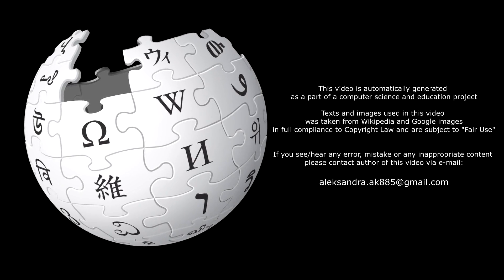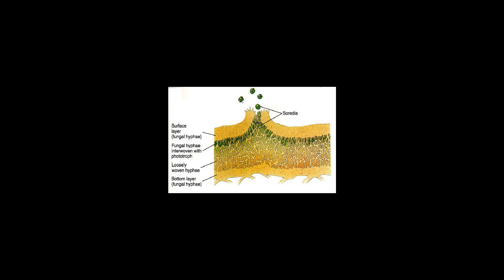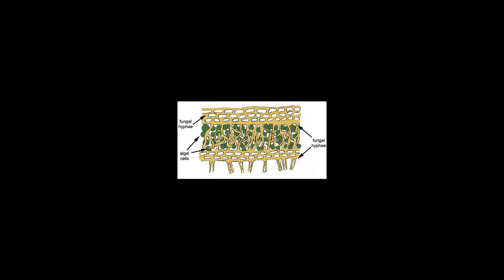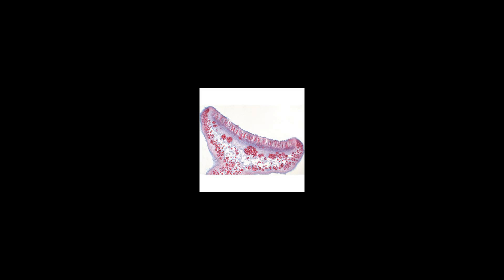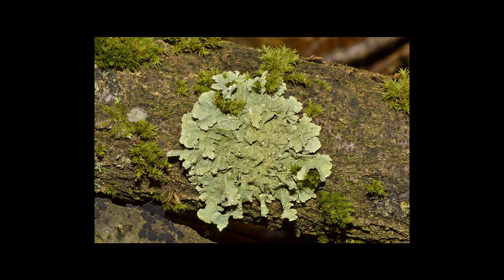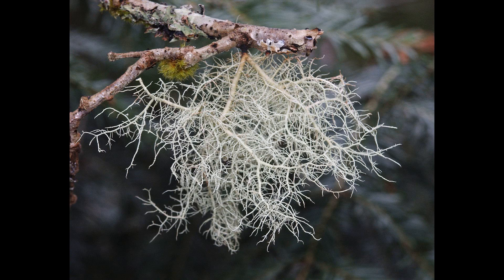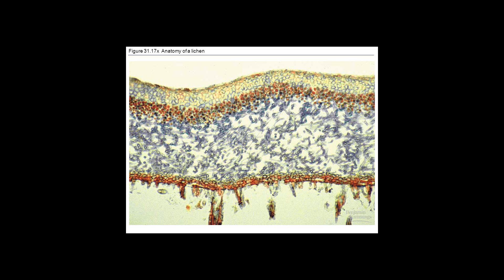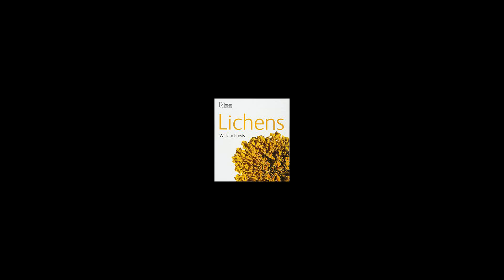[Wikipedia] Lichen anatomy and physiology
Lichen anatomy and physiology is very different from the anatomy and physiology of the fungus and/or algae and/or cyanobacteria that make up the lichen when growing apart from the lichen, either naturally, or in culture. The fungal partner is called the mycobiont. The photosynthetic partner, algae or cyanobacteria, is called the photobiont. The body of a lichens that does not contain reproductive parts of the fungus is called the thallus. The thallus is different from those of either the fungus or alga growing separately. The fungus surrounds the algal cells, often enclosing them within complex fungal tissues unique to lichen associations. In many species the fungus penetrates the algal cell wall, forming penetration pegs or haustoria similar to those produced by pathogenic fungi. Lichens are capable of surviving extremely low levels of water content (poikilohydric). However, the re-configuration of membranes following a period of dehydration requires several minutes at least.
The algal or cyanobacterial cells are photosynthetic, and as in plants they reduce atmospheric carbon dioxide into organic carbon sugars to feed both symbionts. Both partners gain water and mineral nutrients mainly from the atmosphere, through rain and dust. The fungal partner protects the alga by retaining water, serving as a larger capture area for mineral nutrients and, in some cases, provides minerals obtained from the substrate. If a cyanobacterium is present, as a primary partner or another symbiont in addition to green alga as in certain tripartite lichens, they can fix atmospheric nitrogen, complementing the activities of the green alga.
Although strains of cyanobacteria found in various cyanolichens are often closely related to one another, they differ from the most closely related free-living strains. The lichen association is a close symbiosis. It extends the ecological range of both partners but is not always obligatory for their growth and reproduction in natural environments, since many of the algal symbionts can live independently. A prominent example is the alga Trentepohlia which forms orange-coloured populations on tree trunks and suitable rock faces. Lichen propagules (diaspores) typically contain cells from both partners, although the fungal components of so-called "fringe species" rely instead on algal cells dispersed by the “core species.”
Lichen associations may be examples of mutualism, commensalism or even parasitism, depending on the species. Cyanobacteria in laboratory settings can grow faster when they are alone rather than when they are part of a lichen.
In tests, lichen survived and showed remarkable results on the adaptation capacity of photosynthetic activity within the simulation time of 34 days under Martian conditions in the Mars Simulation Laboratory (MSL) maintained by the German Aerospace Center (DLR).